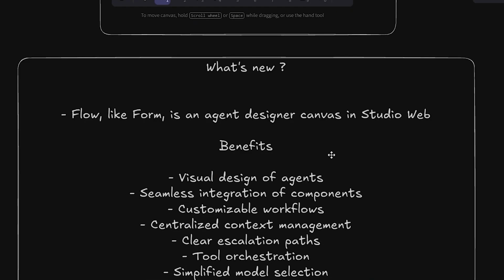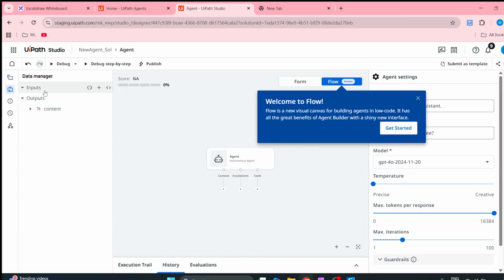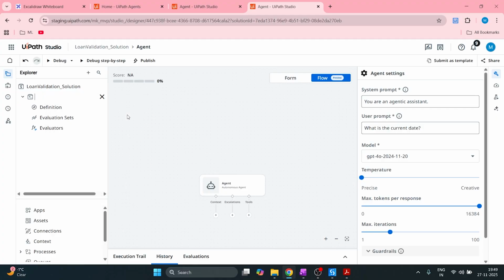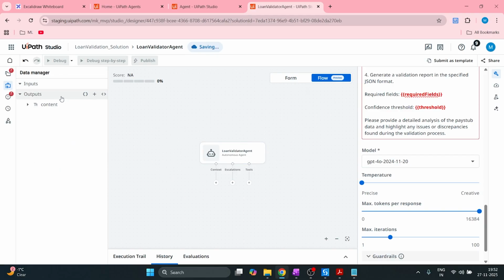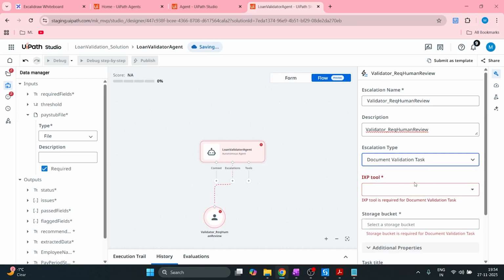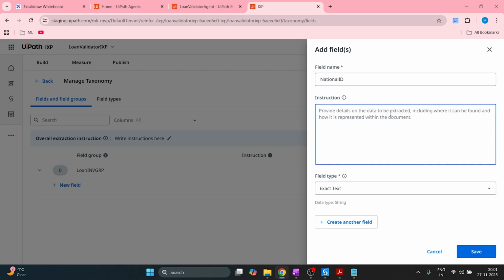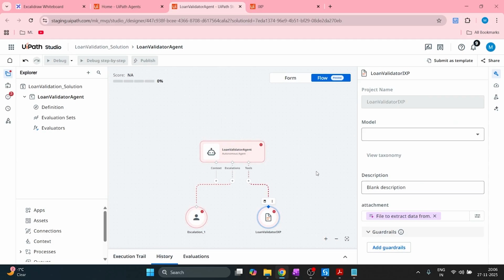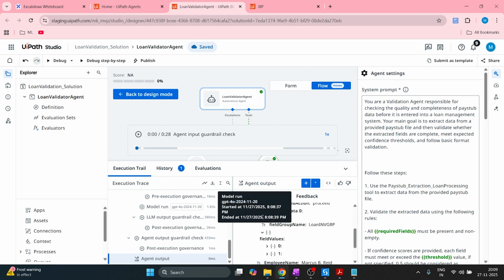UiPath Agent Builder Updates 2025 | Real Use Case with IXP Tool (Episode 1)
Welcome to Episode 1 of my new series on UiPath Agentic Automation!
In this video, I explain the latest updates in UiPath Agent Builder in simple words and show a real practical use case where the Agent uses IXP as a tool to complete a task.

You’ll learn:
✔ What’s new in Agent Builder
✔ How agents understand instructions
✔ How to plug IXP into your agent workflow
✔ Step-by-step practical example you can try in your own projects

Whether you are a beginner or working on enterprise automation, this episode will help you understand the real value of agentic automation inside UiPath.